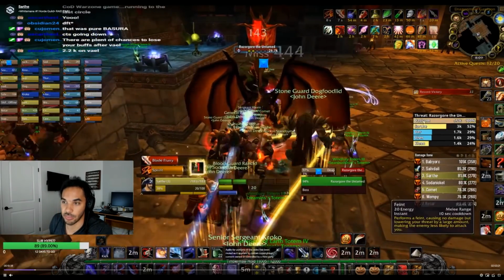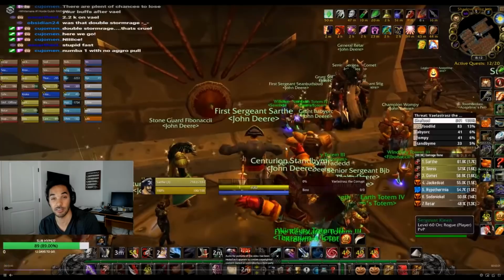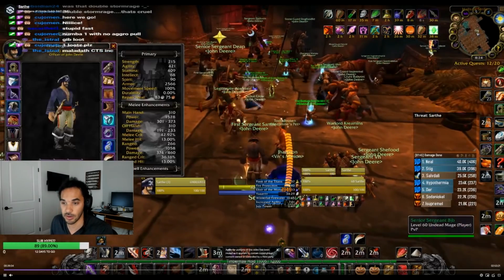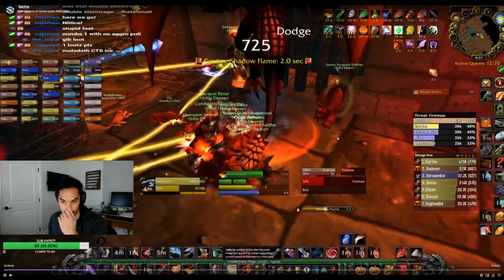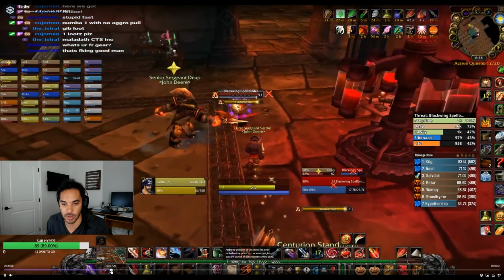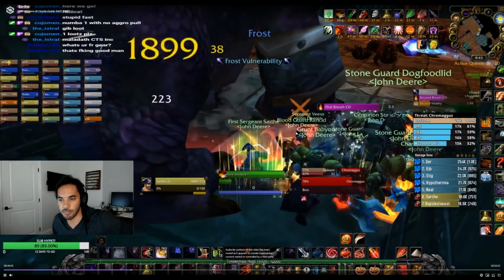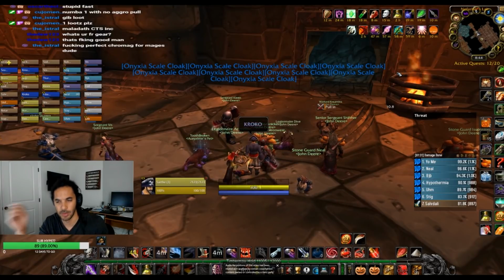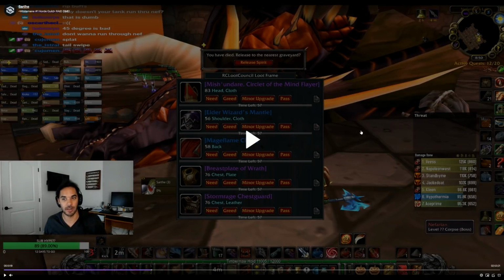How Exactly to Improve your BWL Parses - BWL VOD Review #1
If you want to increase your parse in BWL, but don't know what you're doing wrong? This VOD review is for you!! You can watch all the guides in the world, but if you never actually see the mistakes happen in person, you may never improve!

I took this VOD from a BWL run a little over a month ago, where we clear the dungeon in 45 min but don't skip any trash and I had quite a few mistakes. I hope you enjoy it!!

If you want an advanced, in depth, guide on how to parse and increase your dps within Blackwing Lair in World of Warcraft Classic. In this video I go over every single thing you need to consider for each encounter in the raid. It's a bit long, so pour yourself a drink, go to the bathroom, sit back, and get your learning caps on. You can find it right here: